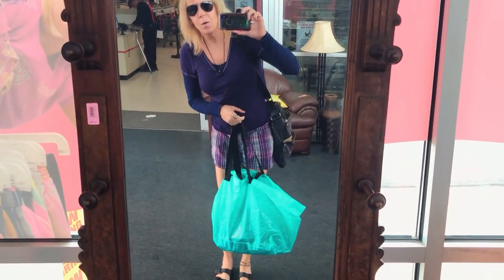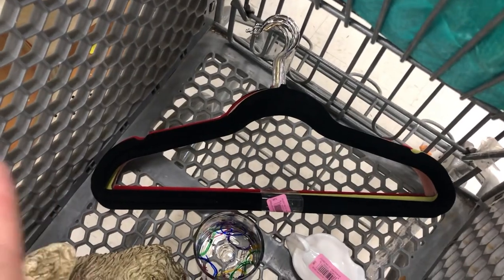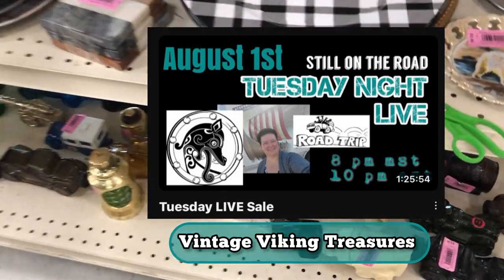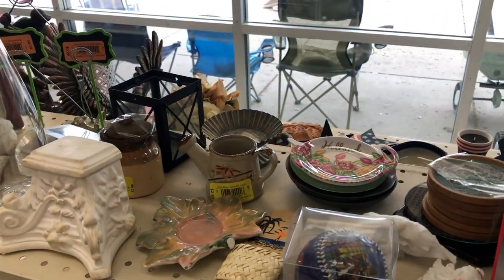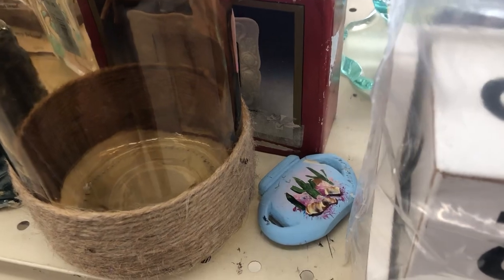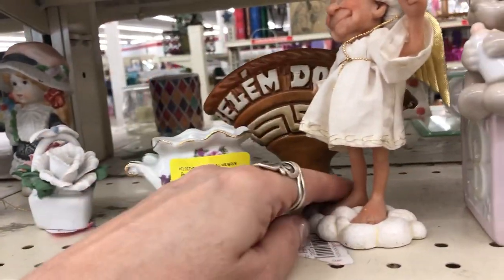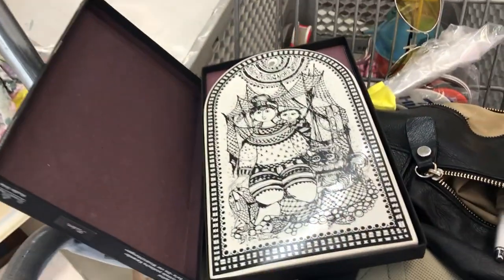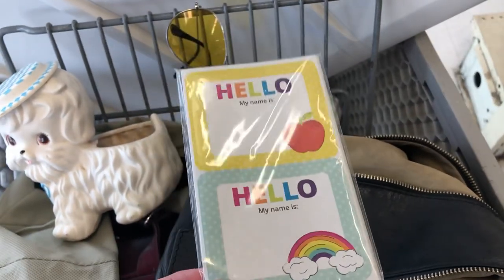THRIFT with ME 💯Thrifting for ReSale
"Thrift Store Finds YOU can  sell for more MONEY"
Thrift with Me  ▶ Professional Thrifting for ReSale

Goodwill Thrifting & ReSelling ♻️  Make Money • Save Money • Have Fun
  Vintage Thrifting • Thrifting for ReSale at Thrift Stores

PS that Invite Link gives YOU FREE $15 to spend
in anyones WhatNot Sale over there!!
Seriously, No Gimmicks, I promise
xoxo Yvon

 Friend Mail, Letters & Cool PostCards  from your Home Base

8585 Criterion Dr.
# 63915
Colorado Springs, Colorado
80962

XOXO ~ Yvon  💞💞

 TO ASK ABOUT AN ITEM YOU SEE IN A VIDEO

▶►   Put which Video & Video Date along with whatever else
you want to write in the email body
▶►   Send a screenshot of the item or a video time stamp
 would really be helpful

for other questions, please leave a comment here

  I Love to Treasure Hunt at Thrift Stores, Garage Sales, Estate Sales, Auctions,
Antique Malls,  Flea Markets and Sales Racks for great stuff to Resell on
eBay, IG, YouTube, WhatNot,  Antique Vintage Dealer Mall, Poshmark,
 FaceBook and more ..
.It's a Great extra Money Side Hustle...Thrifting for Resale,
 Making Money and Saving Money for my Household while having Big Time FUN !!!
What sells on eBay?  Learn about Vintage Style, Mid Century Modern MCM
and Contemporary Art Decor and Fashion Clothing to Flip for Profit.

~ I am an aspiring Vegetarian - Vegan

▪️ ReSelling  Tips &  Entrepreneur Topics Panel Discussion Shows
▪️ On The Cheap ·Thrifty LifeStyle Vlogs
▪️ Live YouTube Sales
▪️ Thrifty ThrowDowns  ( Thrifting Challenges )